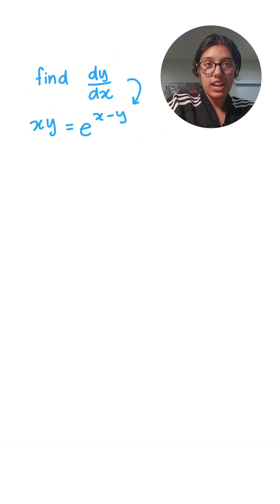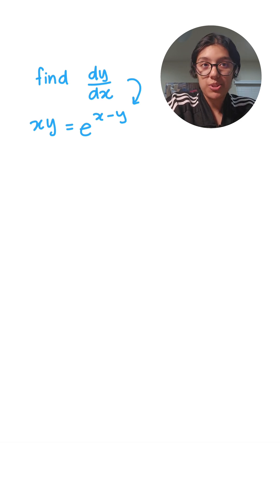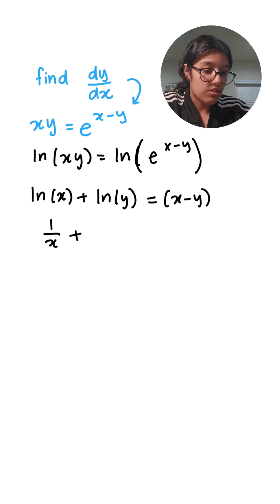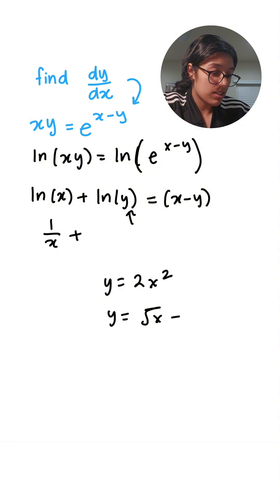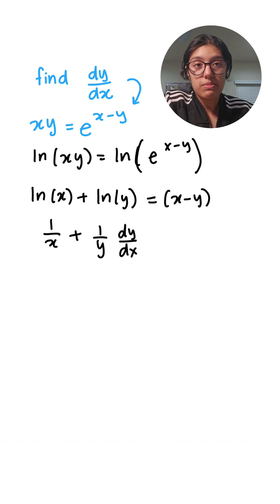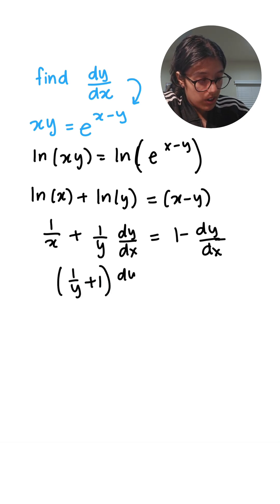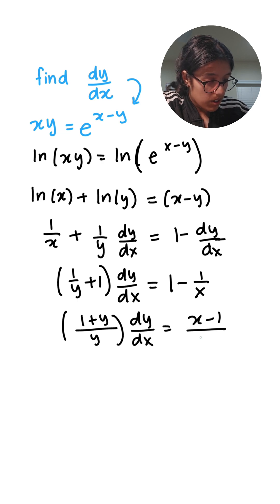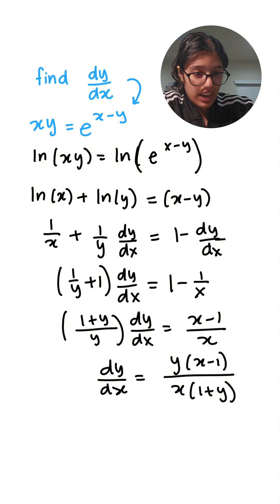Find dy/dx of xy = e^(x-y)